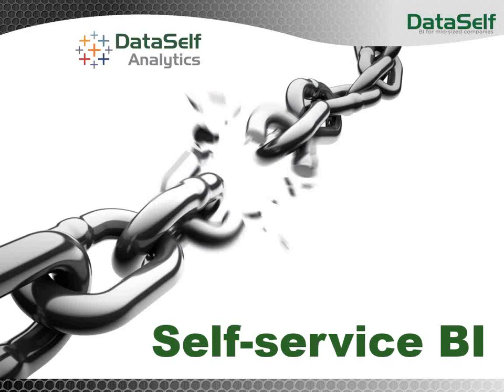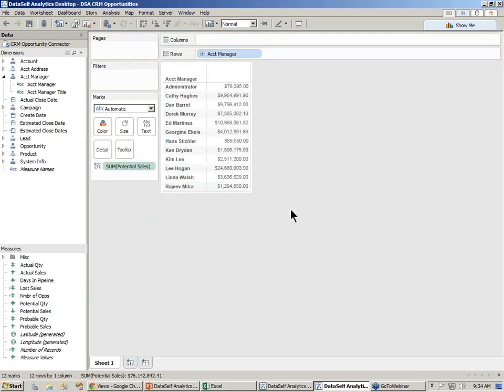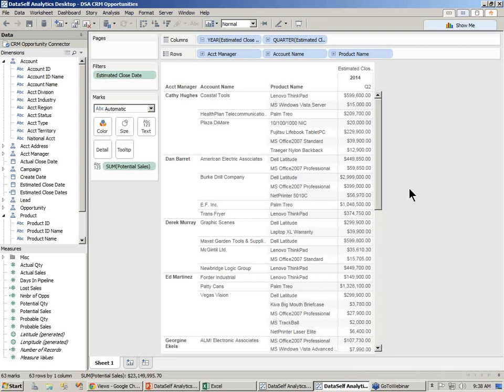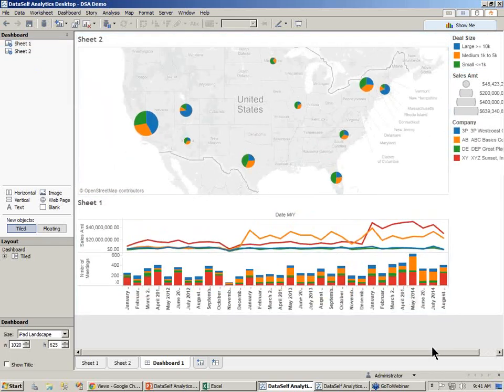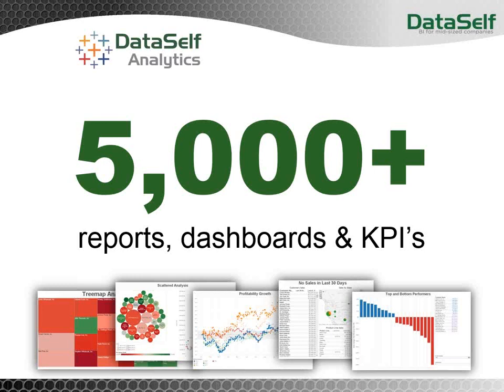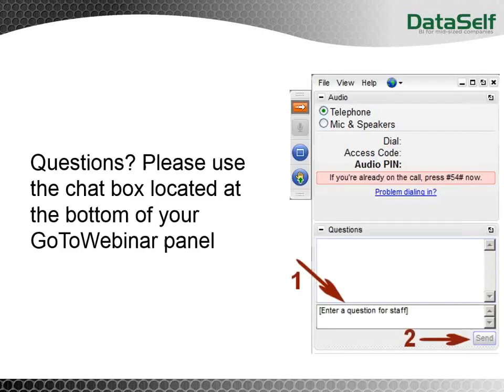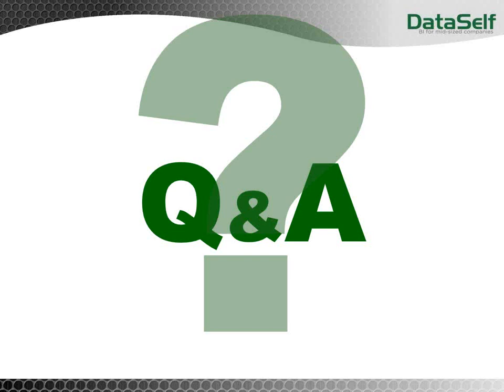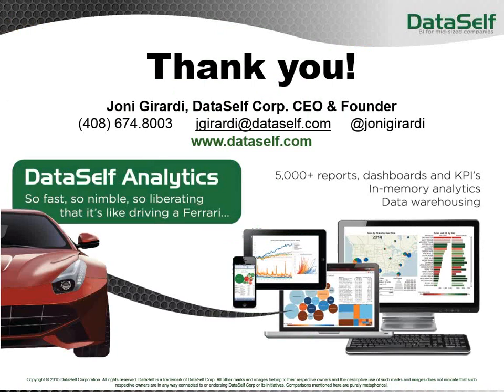DataSelf Analytics for Sage CRM Webinar